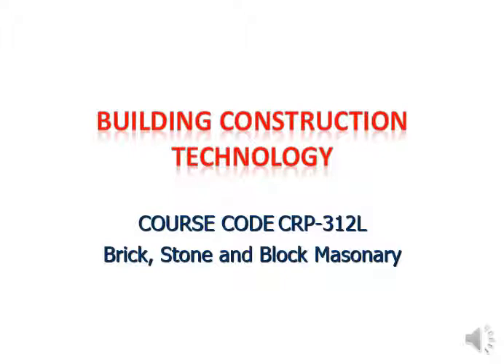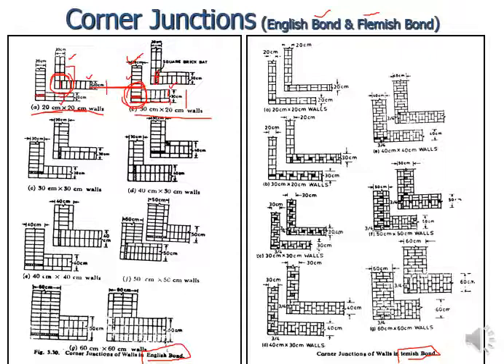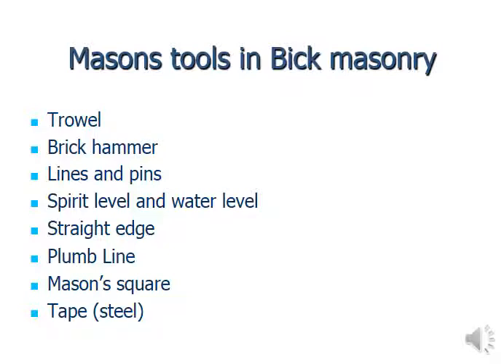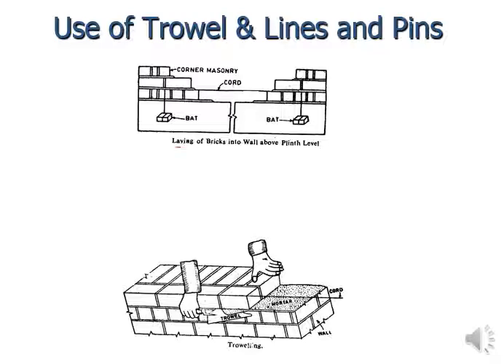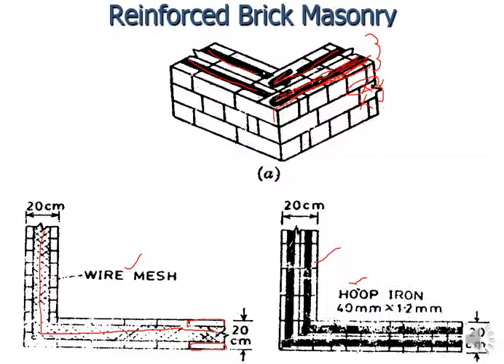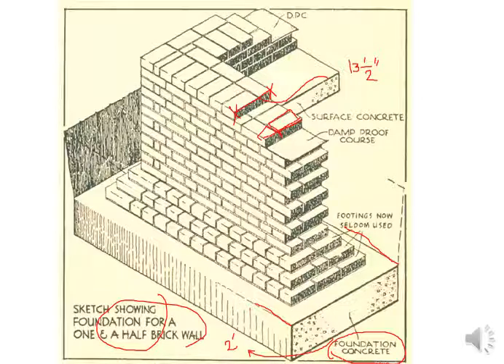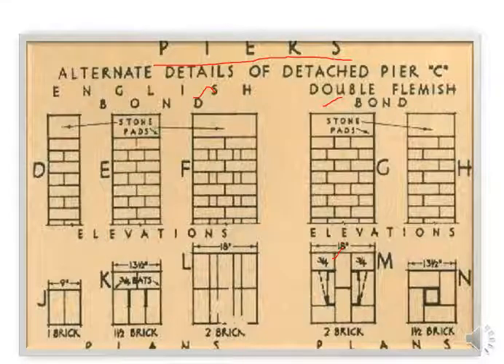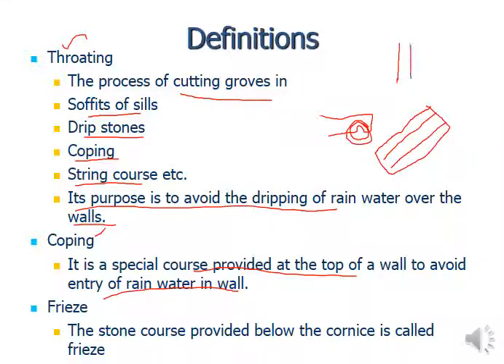lect 4 c brick masonary